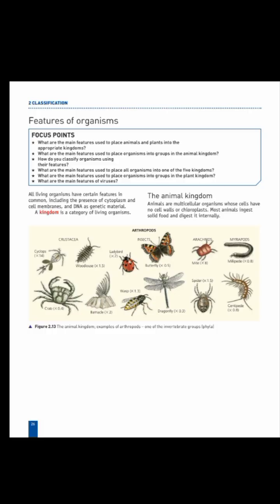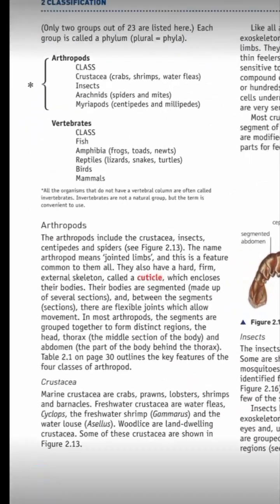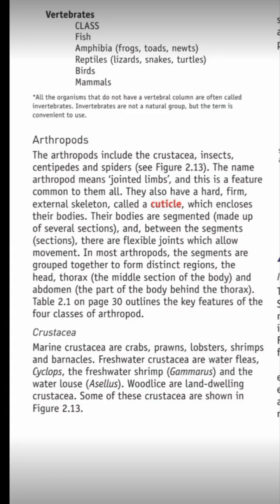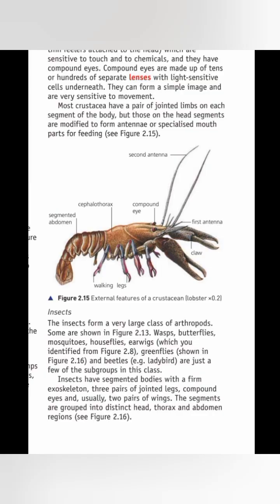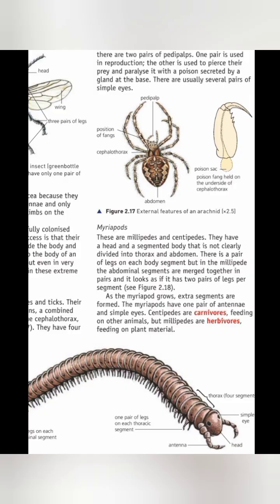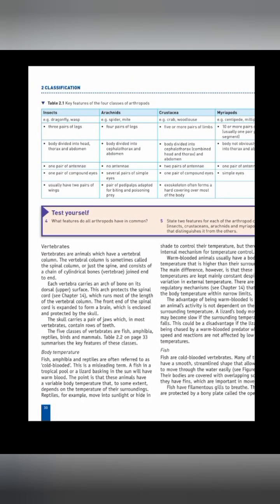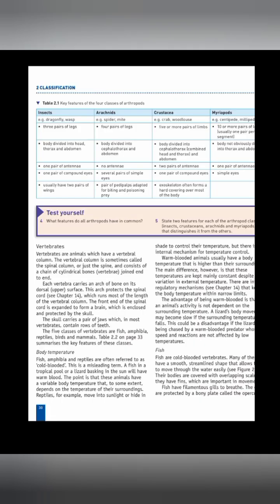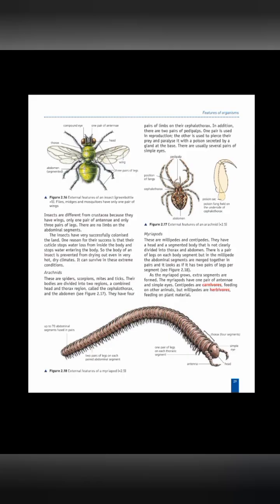Arthropods Explained | Kingdom Animalia | Chapter 2 Lecture 3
In this lecture, we will study Chapter 2 – Lecture 3: Features of Organisms and Kingdom Animalia (Arthropods).
This video explains: ✔ Main features used to classify organisms
✔ General characteristics of Kingdom Animalia
✔ Meaning of arthropods
✔ Key features of arthropods (jointed legs, exoskeleton, segmented body)
✔ Examples of arthropods such as insects, spiders and crustaceans
✔ Importance of arthropods in nature
This lecture is helpful for: 📚 O Level Biology
📚 Class 9 Biology
📚 Matric & SSC students
Watch till the end to clearly understand how organisms are classified and the main features of arthropods.